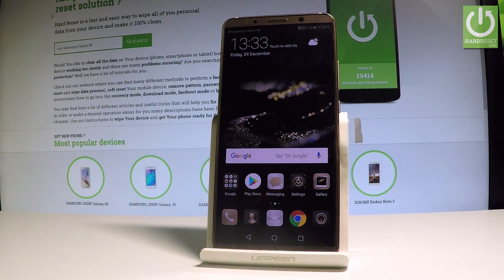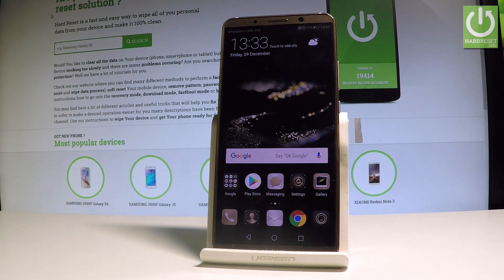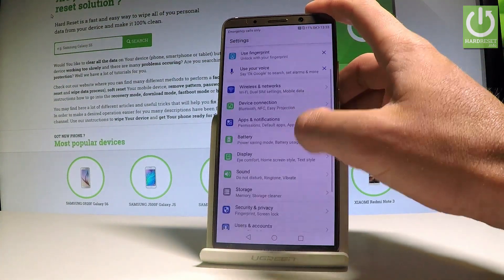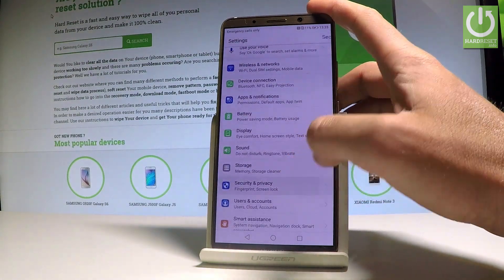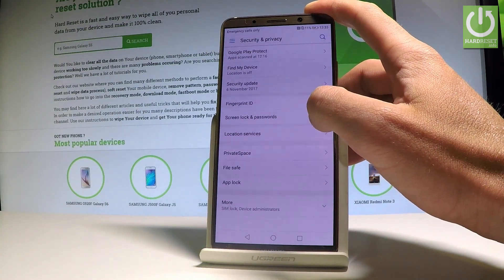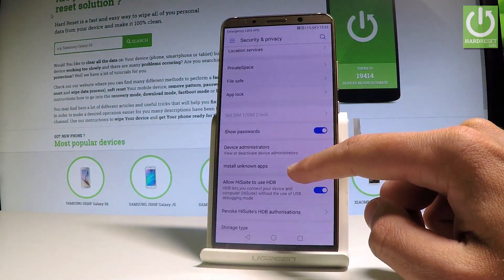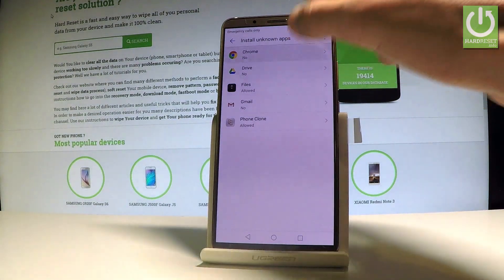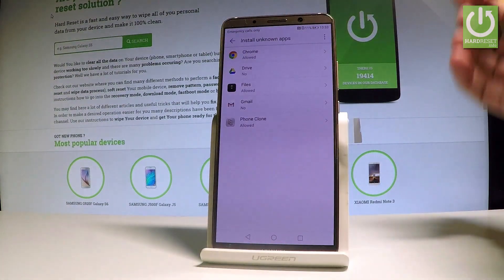Allow Installation from Unknown Sources in HUAWEI Mate 10 Pro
How to Enable Unknown Sources in HUAWEI Mate 10 Pro? How to allow  unkown sources in HUAWEI Mate 10 Pro? How to install apps from diffrent soruces in HUAWEI Mate 10 Pro?

By using Unkown Sourcers you may allow installation of apps from sources other than the Play Store.